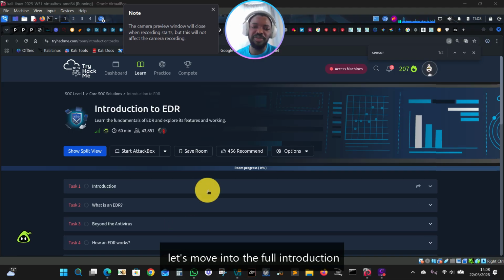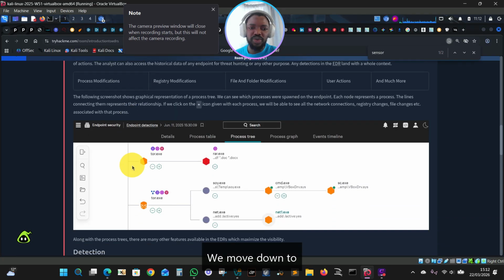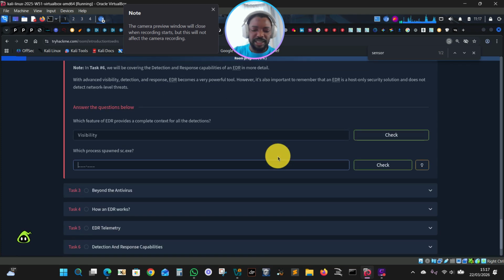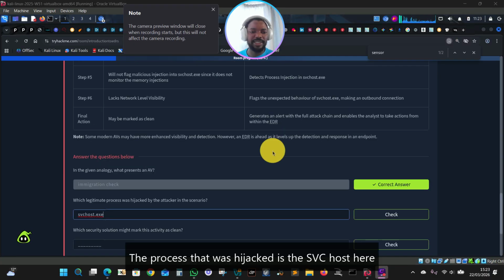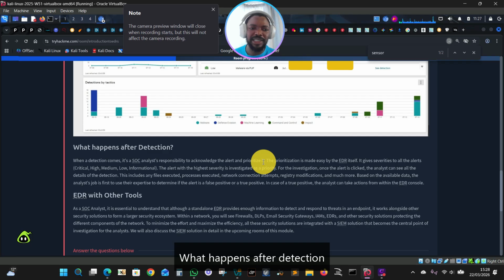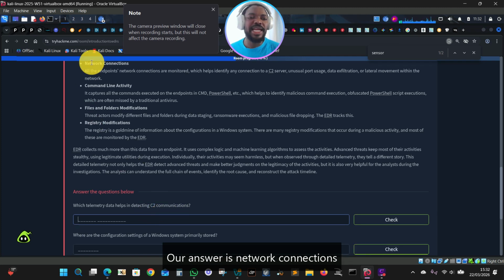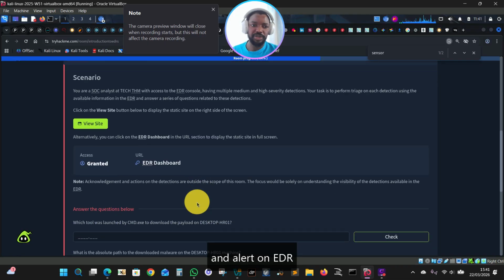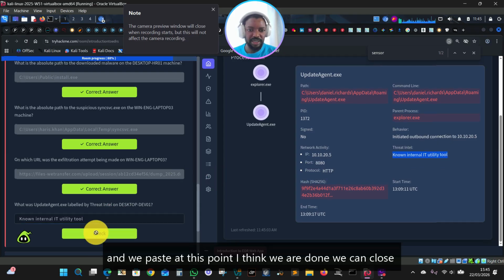TryHackMe | Introduction to EDR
🔐 Endpoint Detection and Response (EDR) - Complete SOC Analyst Walkthrough 🔐
Welcome to this comprehensive walkthrough on Endpoint Detection and Response (EDR)! In this video, I'll guide you through everything a SOC analyst needs to know about EDR solutions and how they protect organizational endpoints from advanced threats.
📚 What You'll Learn:
✅ Understanding EDR basics and how it works
✅ Key differences between EDR and traditional Antivirus solutions
✅ EDR architecture breakdown and components
✅ Types of telemetry collected from endpoints
✅ Detection and response capabilities of modern EDR
✅ Real-world alert investigation and analysis

Aspiring SOC Analysts
Cybersecurity students
IT professionals transitioning to security
Anyone interested in endpoint security

📋 Prerequisites:

Basic knowledge of endpoints (Windows, Linux, Mac)
Understanding of common endpoint attacks
Awareness of SOC team operations

💬 Join the Discussion:
What's your experience with EDR solutions? Share in the comments below!